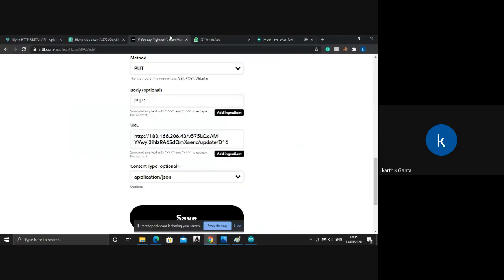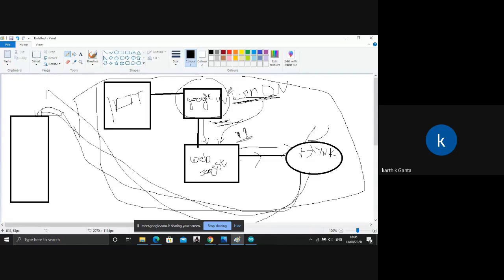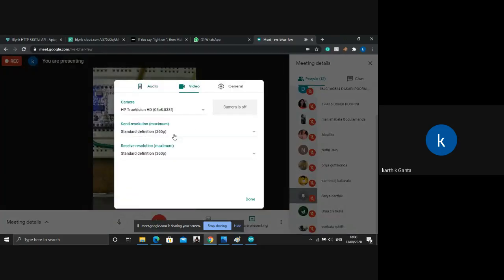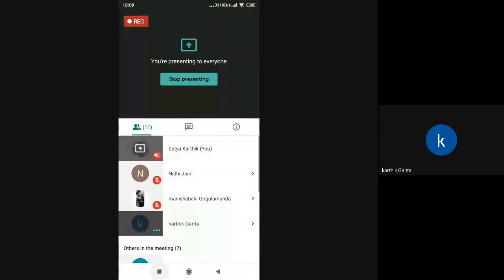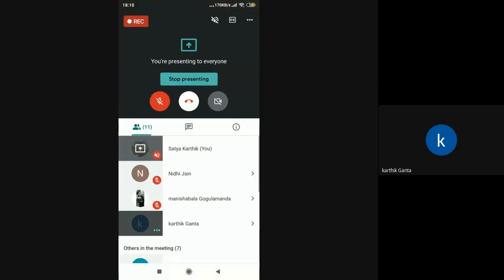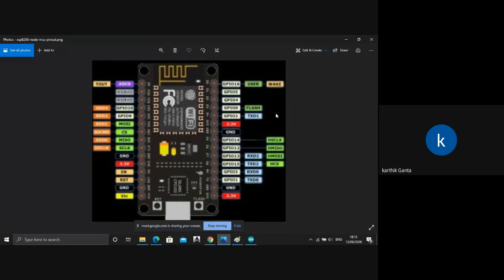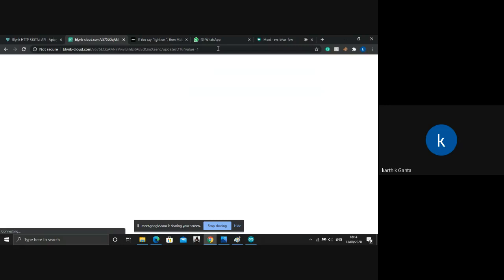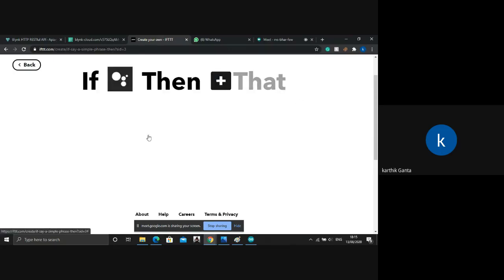IOT & Robotics Day 8 Part 2